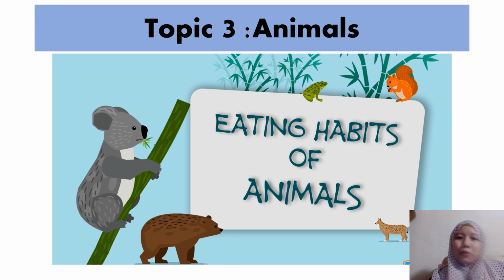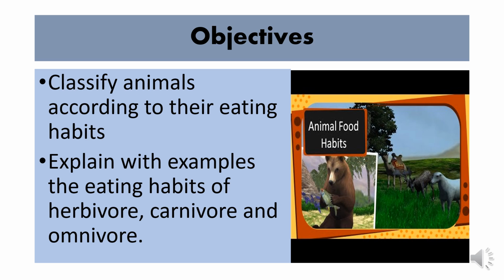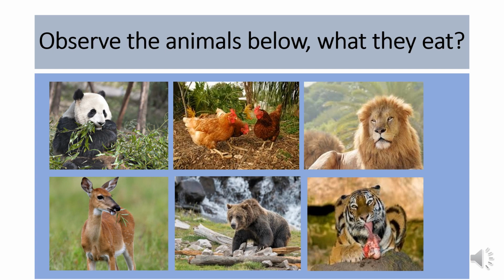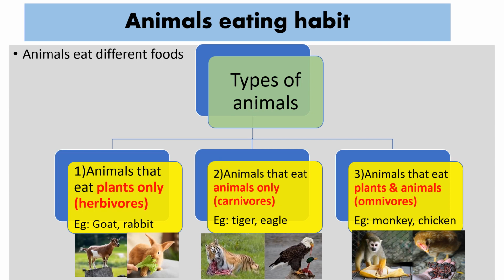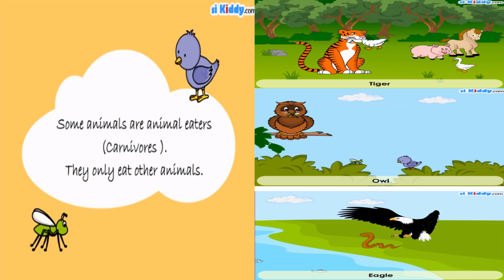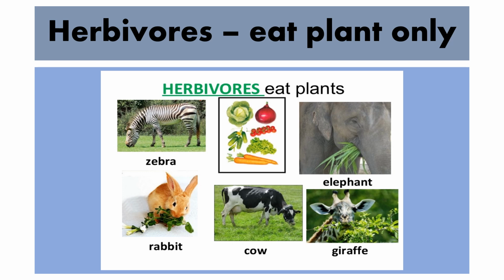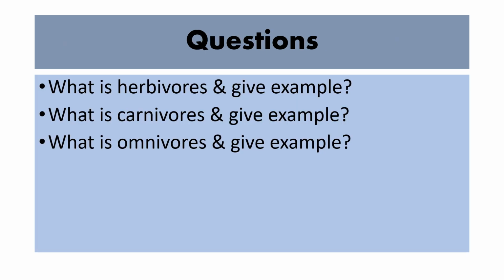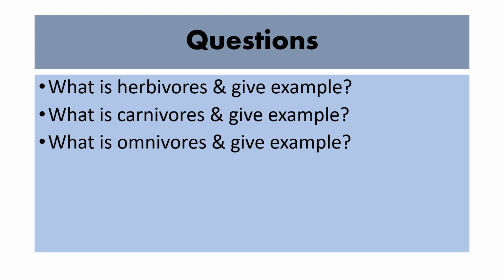Primary 3 Animals Eating Habits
Hi, Assalamualaikum.. This video is about animals eating habits for science primary 3. Happy watching ;)